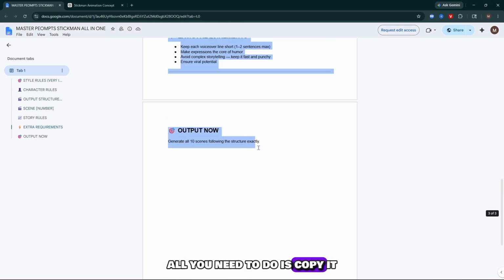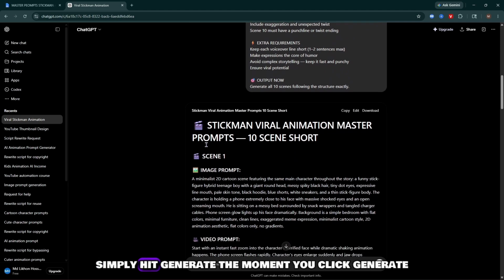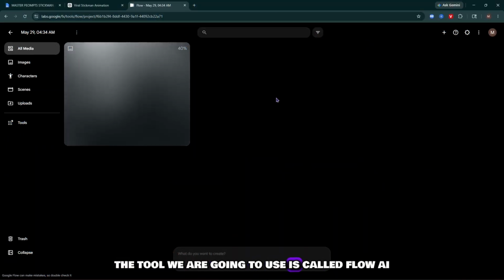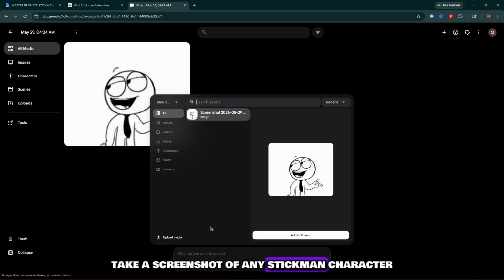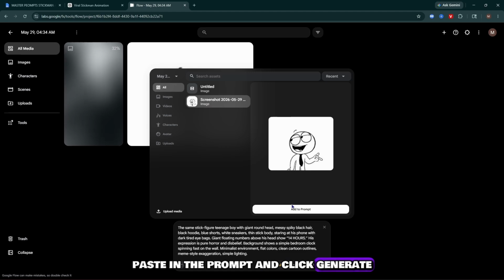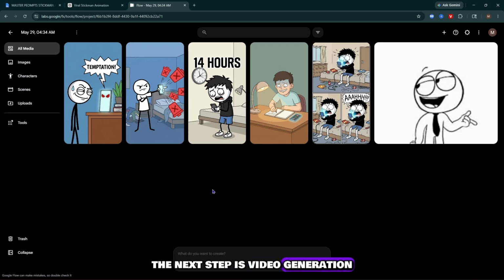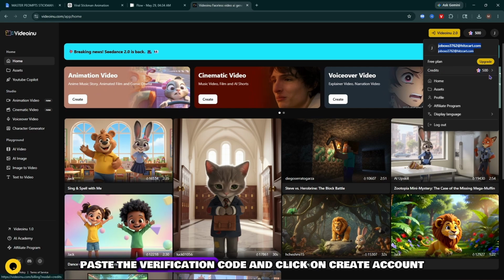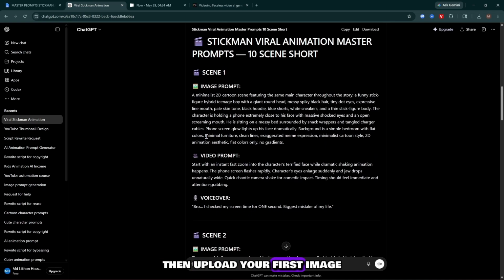Create Stickman Animation Videos in 2026 Using AI (Step-by-Step in 5 Minutes)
Create viral stickman animation videos in 2026 using a simple AI workflow. In this video, you’ll learn how to generate consistent stickman characters, create scene-based image prompts, and turn them into short animated clips using easy tools. The process is beginner-friendly and works great for faceless content.

This tutorial covers everything step by step—from generating structured prompts to creating clean, minimal 2D animations with smooth timing and simple storytelling. Whether you’re starting a new channel or experimenting with short-form content, this method helps you create fast, engaging videos with a consistent style.

No complicated setup. No advanced skills required. Just follow the steps and start creating your own stickman animations today.

💡 What you’ll learn:
• How to create consistent stickman characters
• How to generate scene-wise prompts using AI
• How to convert images into short animated videos
• How to keep your content simple, fast, and engaging
• How to structure viral-style short videos

⚡ Tips:
• Keep animations short and expressive
• Focus on relatable ideas
• Use clean backgrounds and simple designs
• Maintain consistent character style